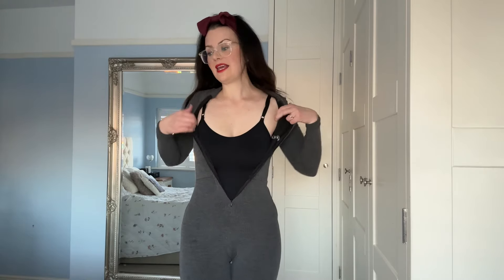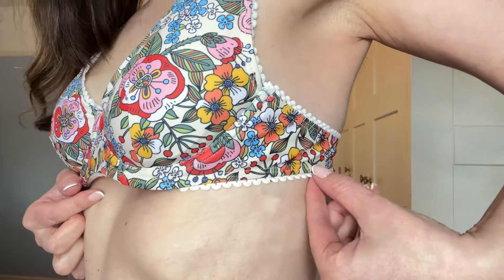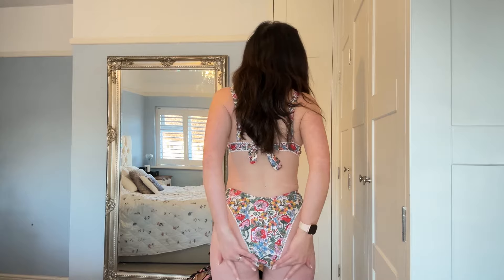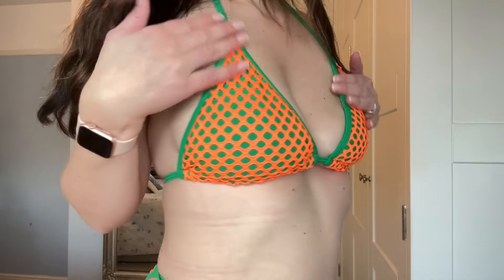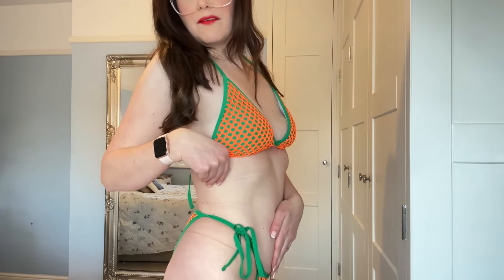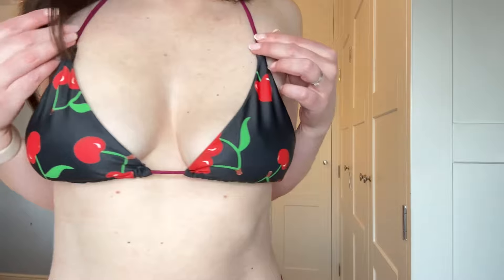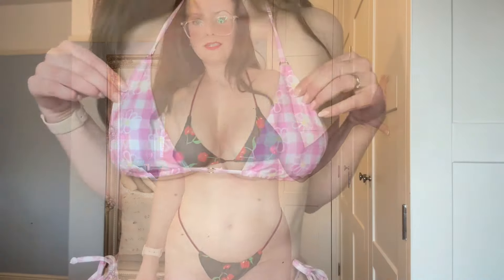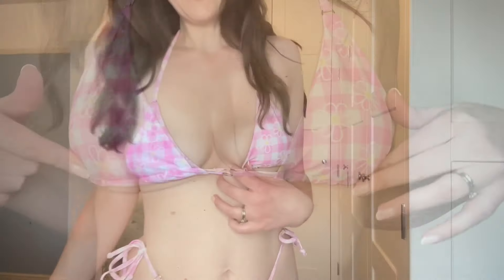Shein Bikini Haul | Try On | Kate Berry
Hey lovelies

So here is today’s video, a try on haul of Shein bikini’s. This was pretty much a fail
As all of the bottoms wouldn’t fit my big bum lol.

Kate x

Some of the links featured are part of my affiliate programs, this means that should you order via one of my links i will receive a small commission without any additional cost to you!